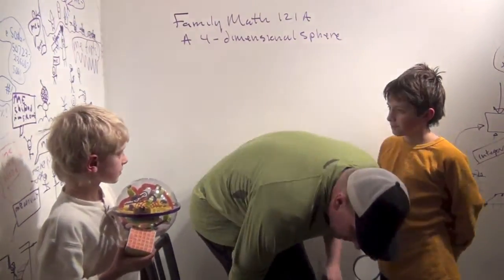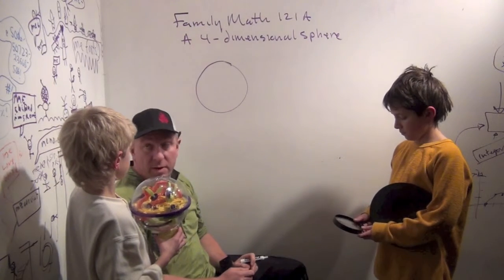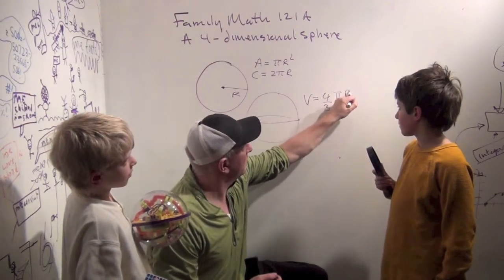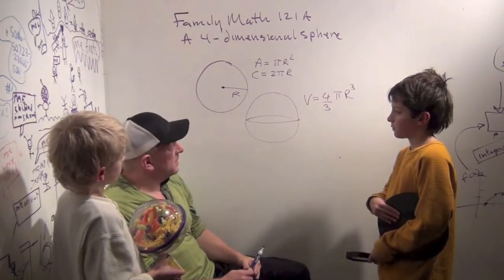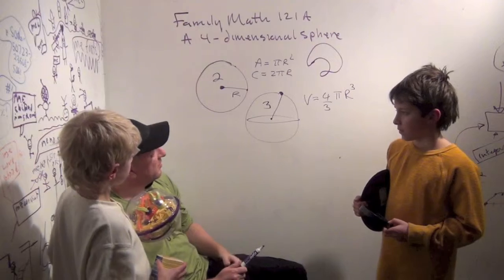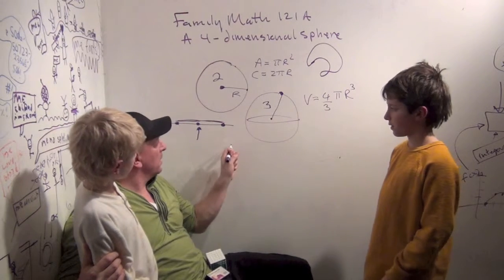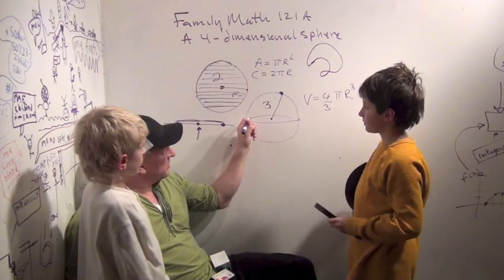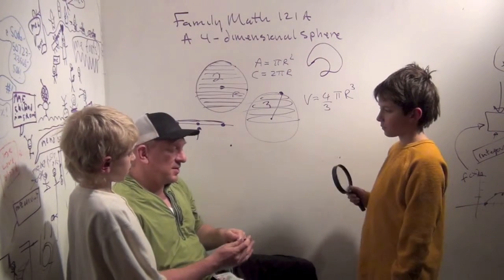FamilyMath121a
First of 5 talks with my kids about 4 dimensional spheres.